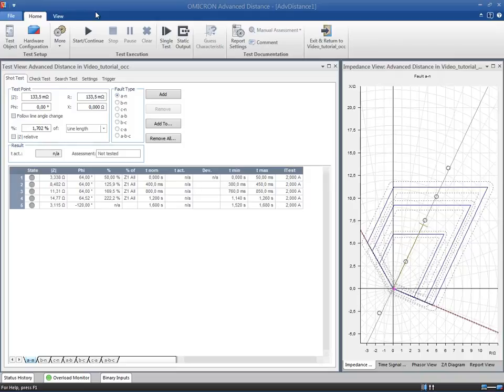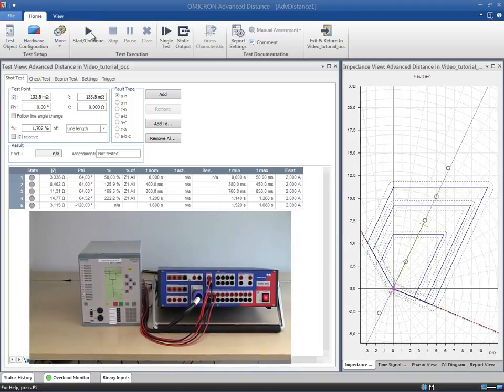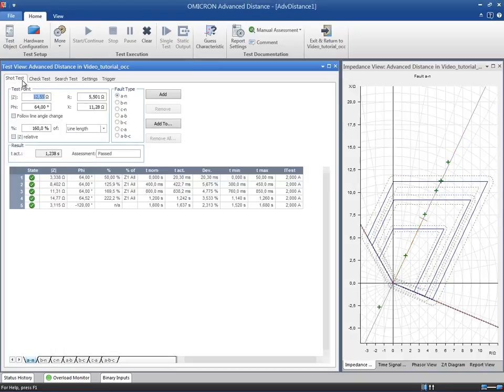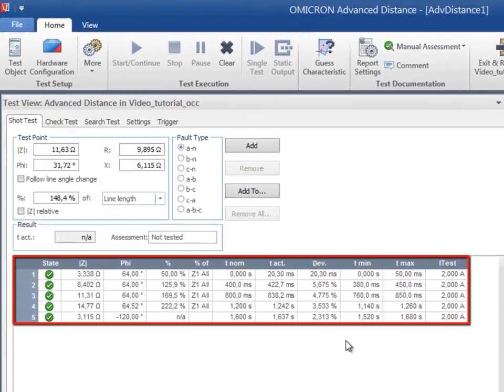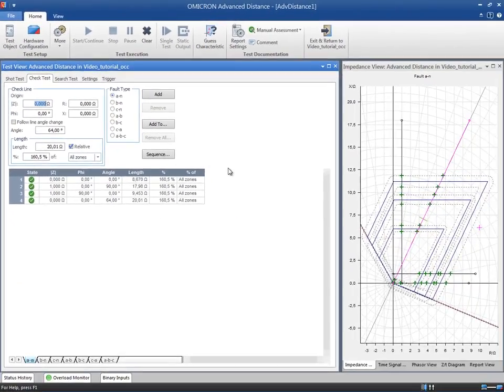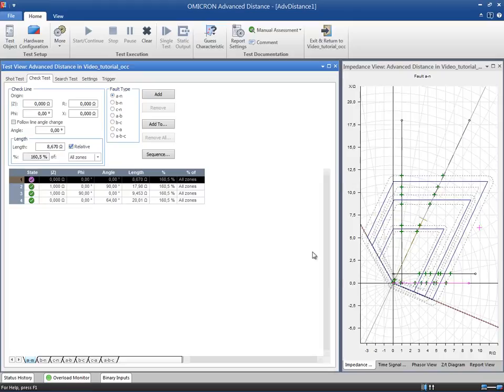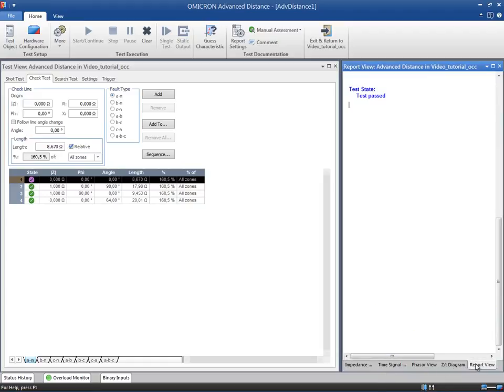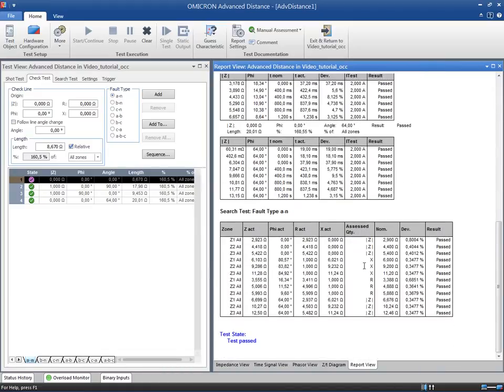Advanced Distance Module Part IV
- Live video with test results